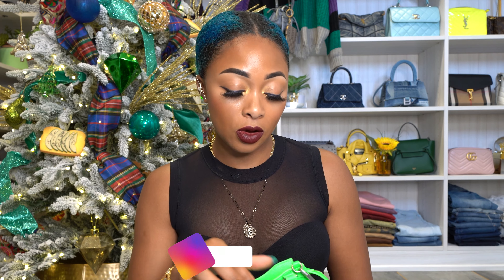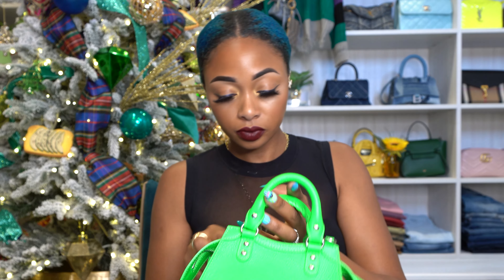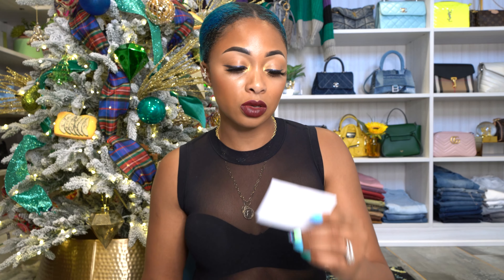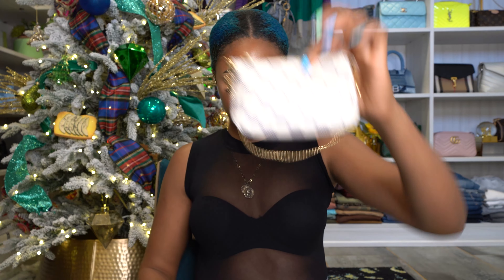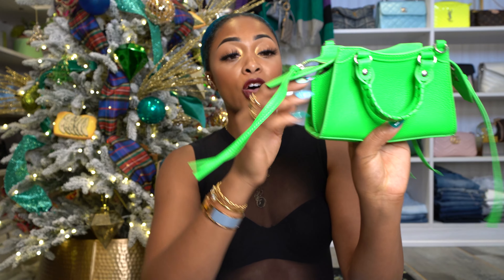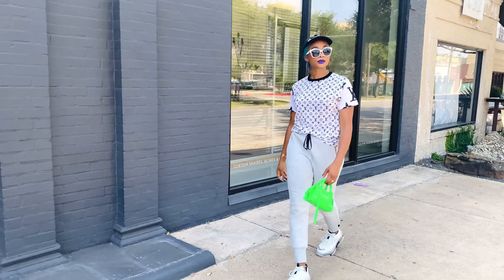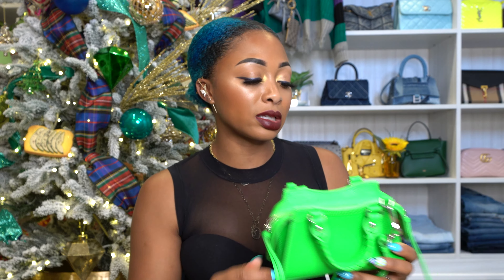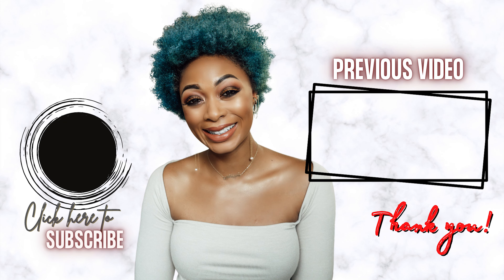Is the Balenciaga Neo Classic City Nano Bag WORTH IT?!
Hello! I am sharing my Balenciaga Neon Green Neo Classic City Nano bag review. Enjoy! Also if you celebrate Christmas, Merry Christmas! (FENDI x SKIMS UNBOXING | Fendi Unboxing 2021)

What I'm wearing:

Bodysuit: Skims
Earrings: Jolie Aprile
Necklaces: Kendra Scott and Ettika
Lip of the video: Colourpop Ultra Matte Lip in Pearl Next Door

Chapters:

0:00 - intro
6:39 - interior
7:52 - what fits
13:16 - how to style the balenciaga neo classic nano